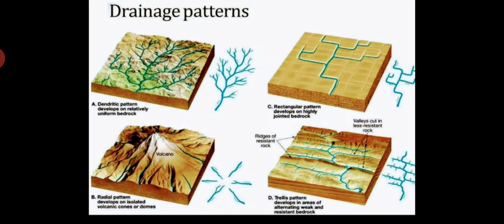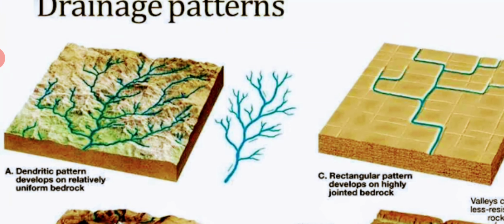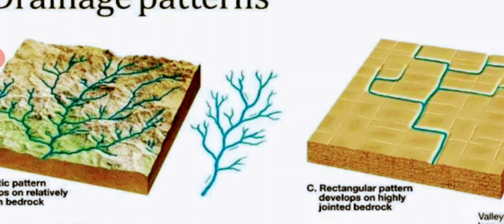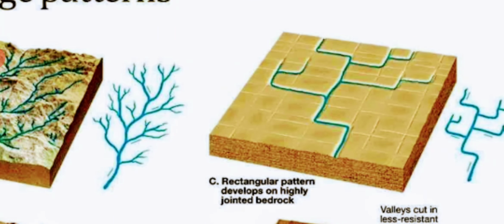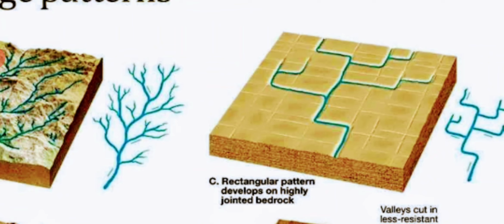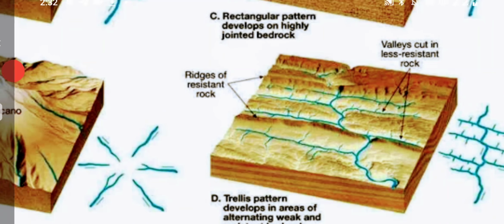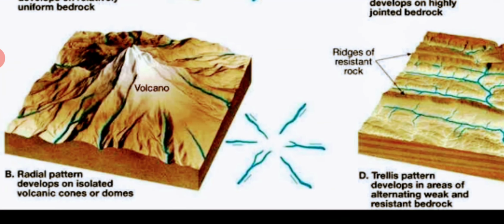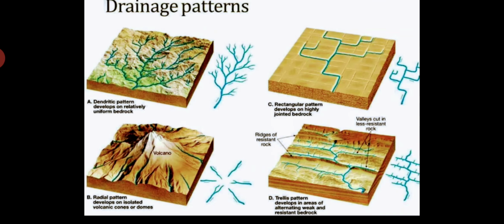Drainage pattern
Chapter 3 Class IX